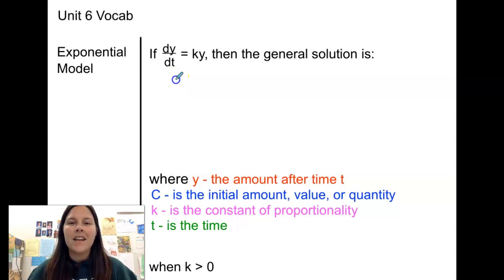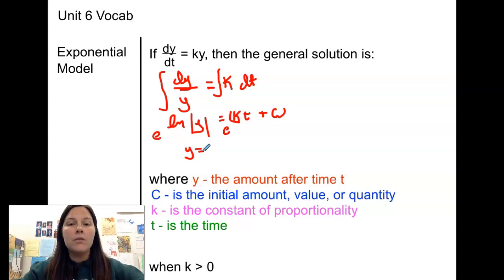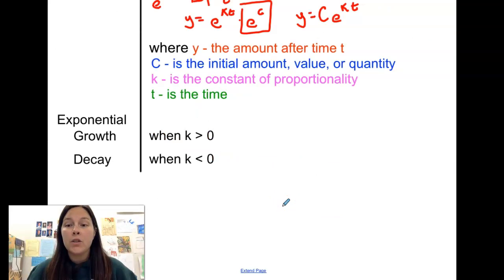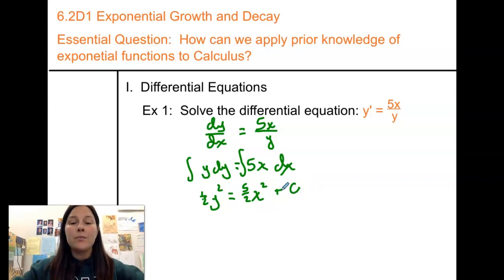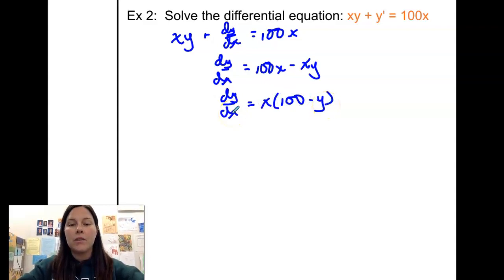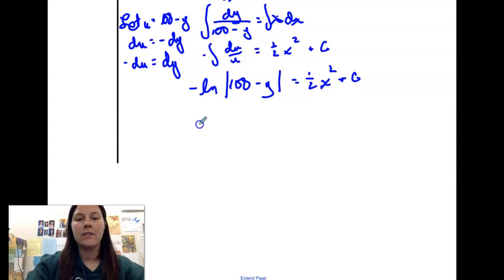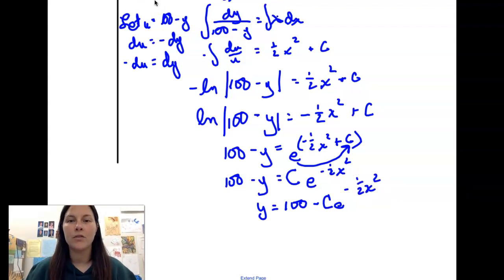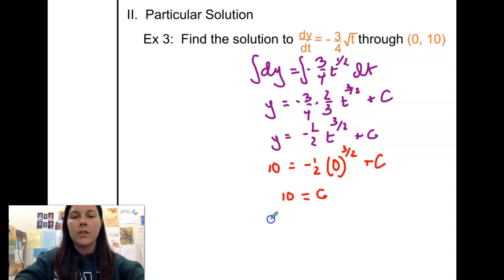6.2D1 Exponential Models Video 1